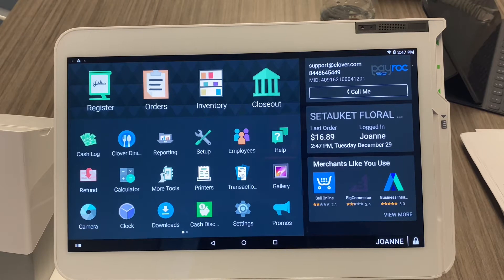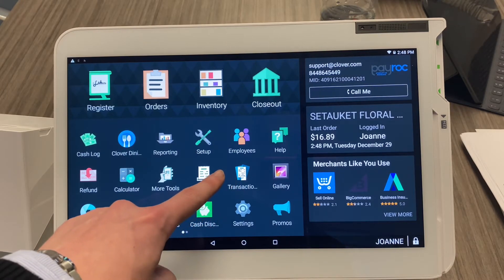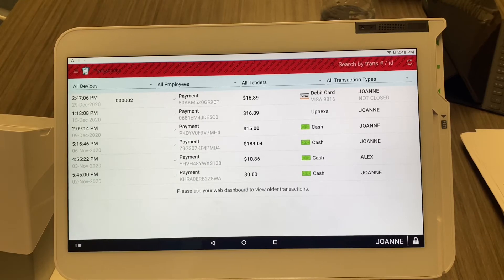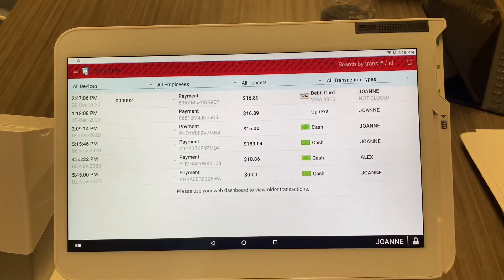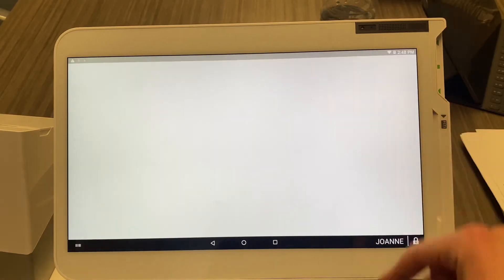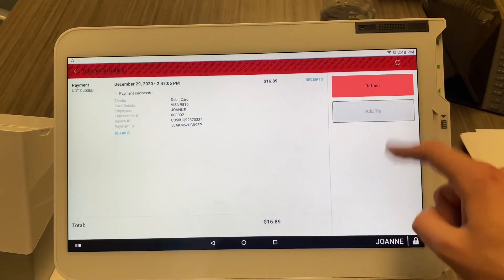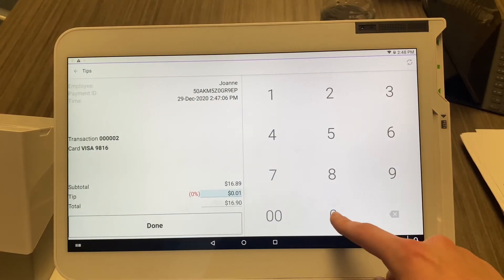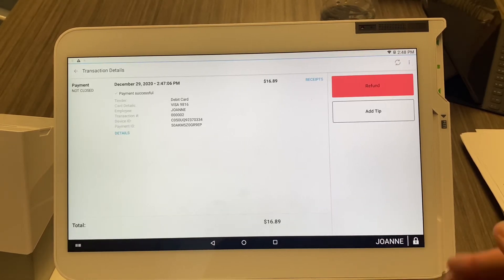Clover POS - How to add a tip on the 2019 Clover Station POS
In todays video, the UpNexa team demonstrates how to add a tip to a transaction on a card. These same steps apply to all Clover POS devices.